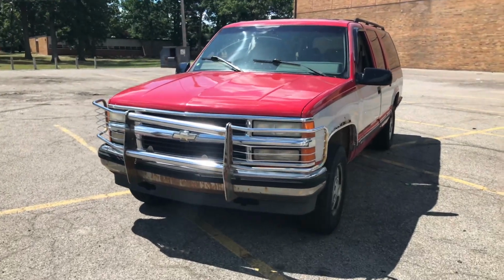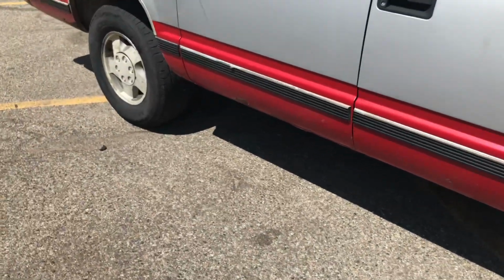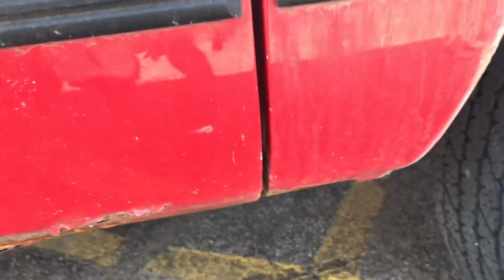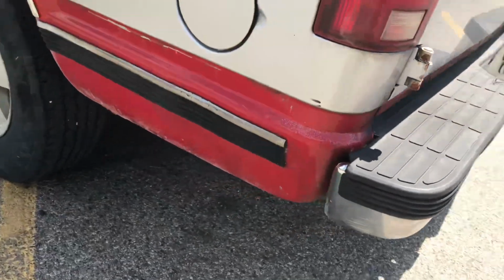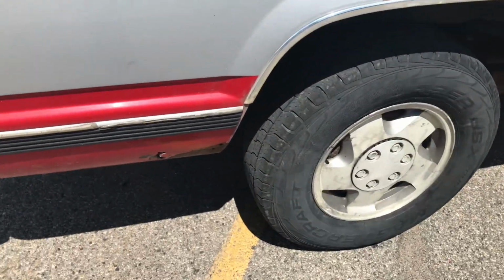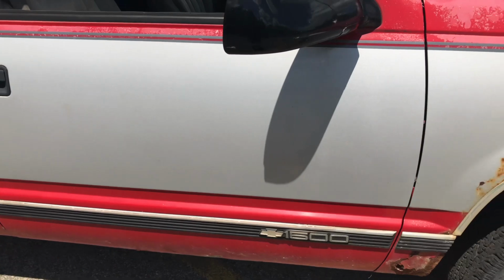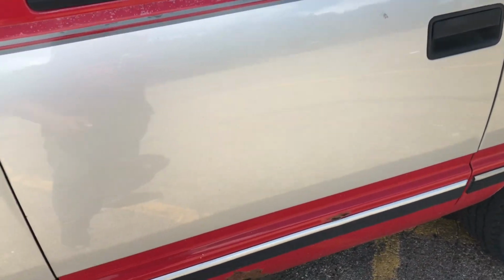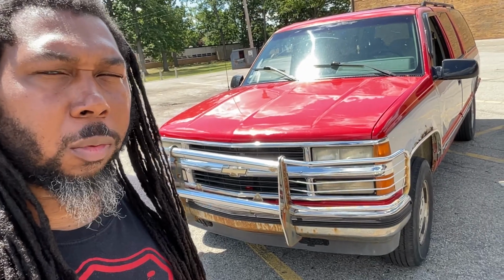My OBS 94 Chevy Suburban project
In today’s video I show my 94 Chevy Suburban and all its much needed attention to the body and rust that needs to be fixed and repaired.